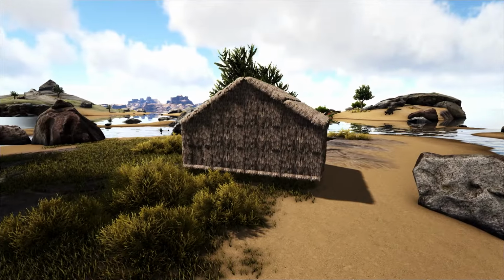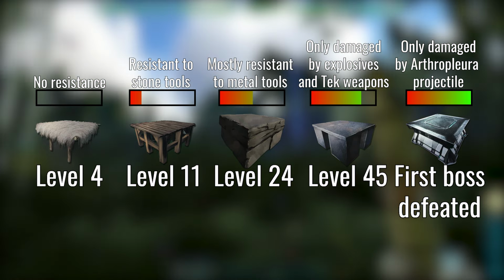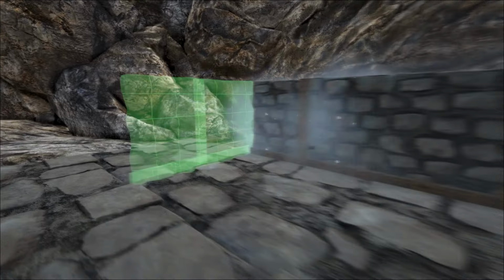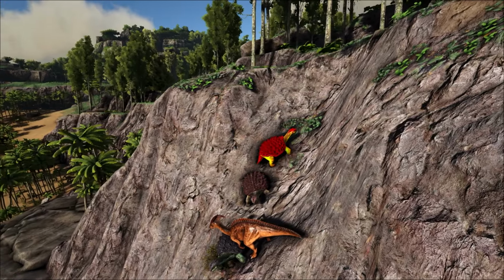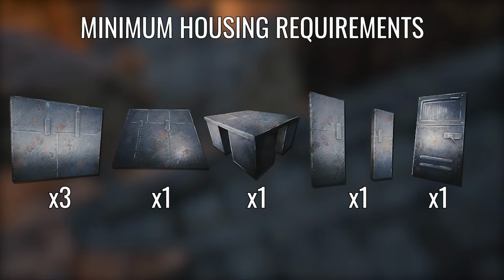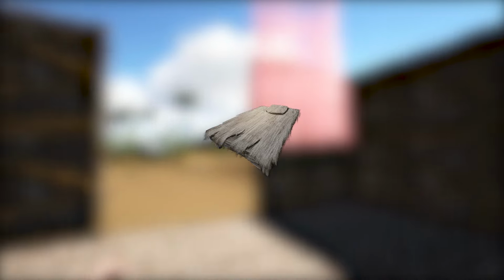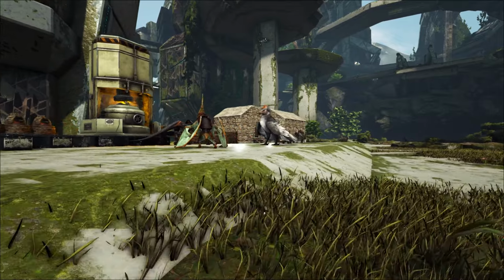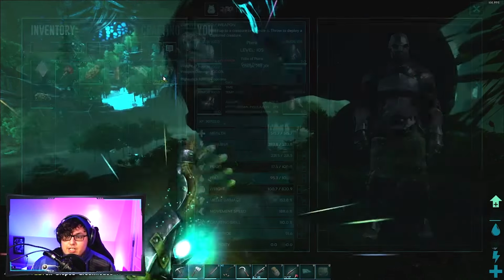Bases: Everything You Need To Know | Survival Handbook Ep.7 Early Game Tips | Ark: Survival Evolved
I talk about every requirement you'll need in order to make yourself a proper base. From the simplest requirements, to where to put them, to what you need in them. This video is suited for beginners, intermediate players, and early game survivors who want a straightforward base guide.

✦ Gear ✦
My Setup and Gear

Timestamps:
0:00 Intro
0:24 Building materials
2:27 Hidden Bases
3:43 Base Requirements
4:30 Base Location
5:33 Base Furniture
7:38 Outro